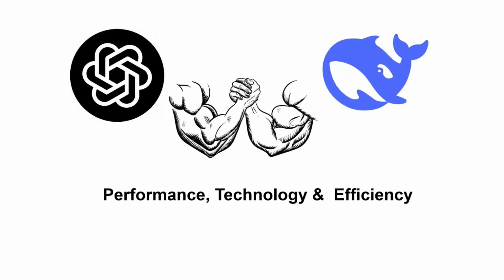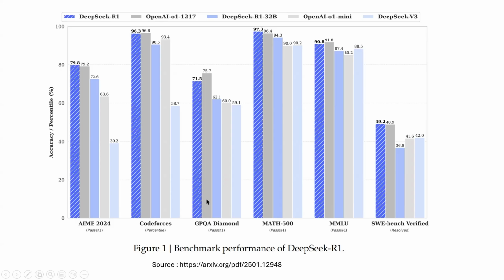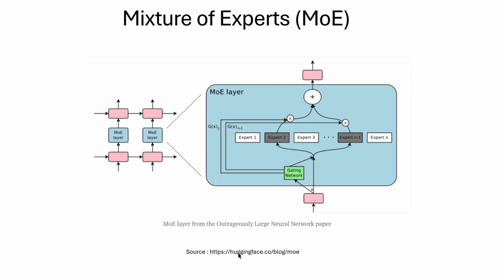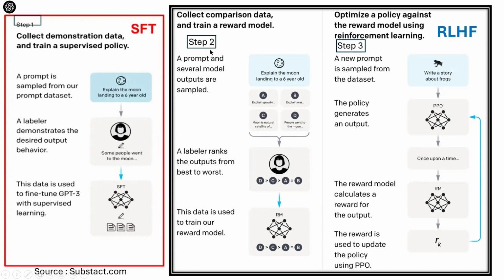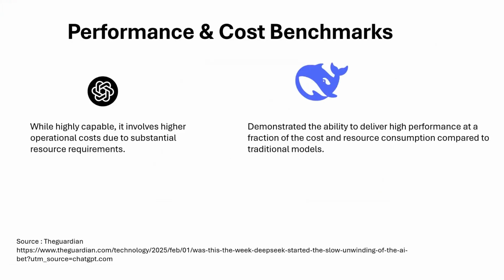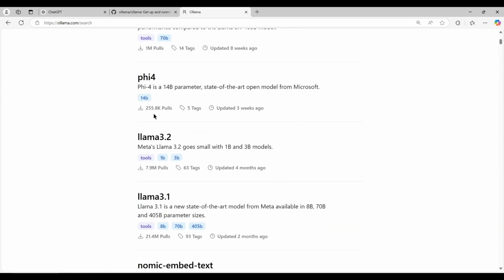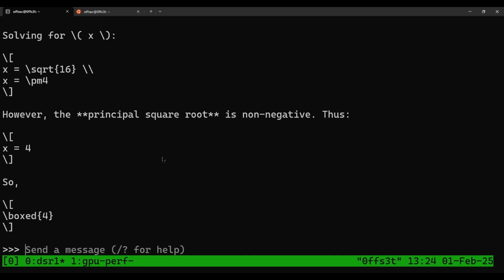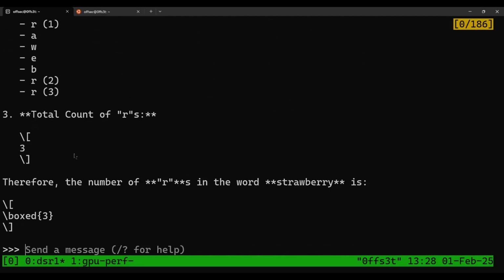DeepSeek R1 vs O1: Performance, Reinforcement Learning (RL), Architecture,SFT,MoE, Efficiency & Demo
Watch our head-to-head demo as DeepSeek R1 takes on O1, showcasing cutting-edge performance, innovative architecture, advanced Reinforcement Learning (RL), Supervised Fine-Tuning (SFT), Mixture of Experts (MoE), and unmatched efficiency!